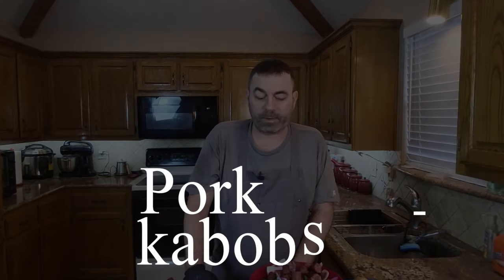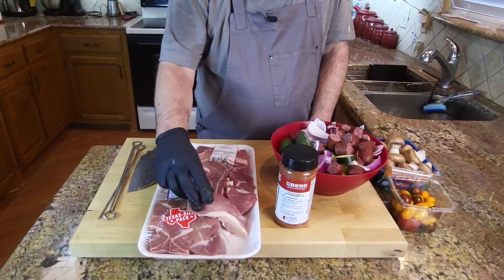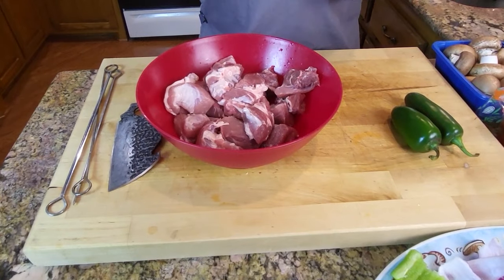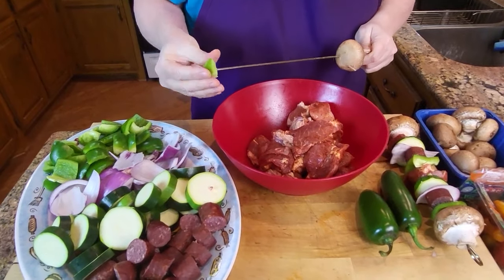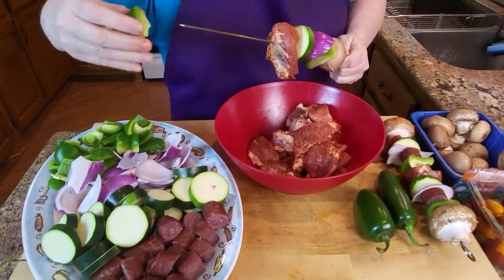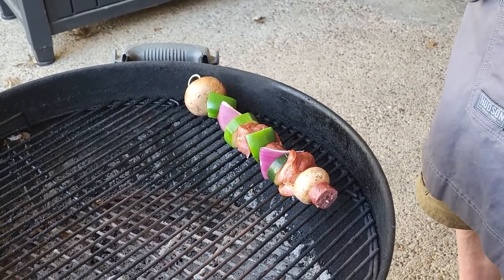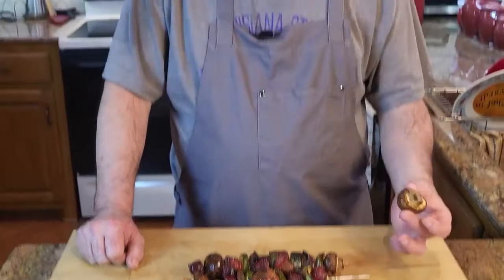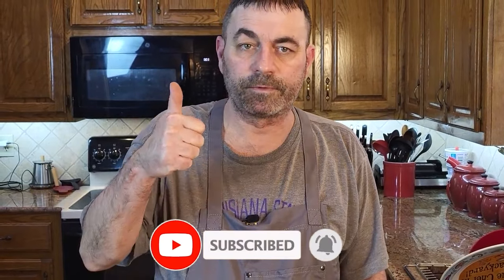Grilled Pork Kebabs with a Flavor Explosion! 🌶 - How to Make Pork Kebabs | BBQ Pork Kebabs Recipe 🔥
How to Make Delicious Grilled Pork Kebabs - Learn the art of creating mouthwatering grilled pork kebabs with this step-by-step tutorial. In this video, Grilled Pork Kebabs with a Flavor Explosion! - BBQ Pork Kebabs Recipe, I'll guide you through the process of preparing these delectable skewers that are perfect for your next barbecue.

Start by chopping up onions, zucchini, sausage, bell peppers, jalapenos, baby bella mushrooms, and tomatoes. Cube up some country-style ribs, season them with your favorite barbecue seasoning, and thread them onto skewers along with the veggies. The result? A colorful and flavorful combination that's ready for the grill. Watch as we grill these kebabs to perfection, adding a touch of sauce for that extra burst of flavor.

As we embark on this culinary adventure, I'll share tips and tricks to ensure your grilled pork kebabs turn out tender and delicious. So, if you're a fan of meats and veggies, this recipe is a must-try! If you enjoyed learning How to Make Pork Kebabs, give this video a like, subscribe for more delicious recipes, and stay tuned for the next mouthwatering creation featuring Grilled Pork Kebabs. Happy grilling! 🌶🥩🔥